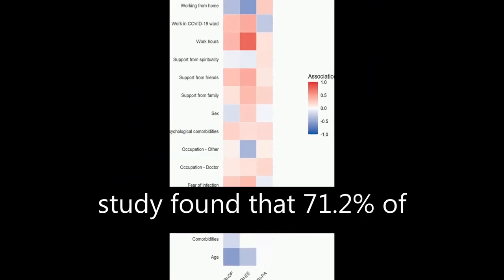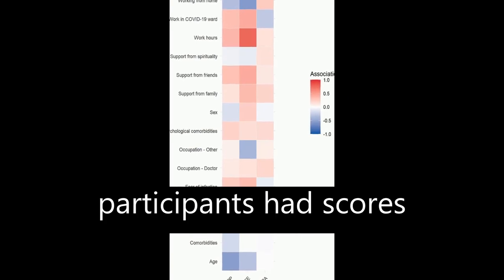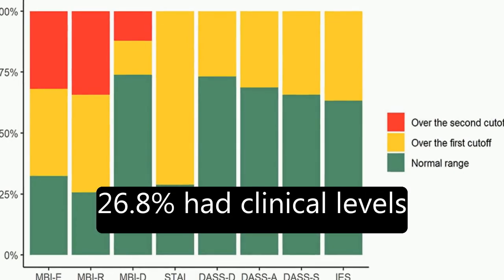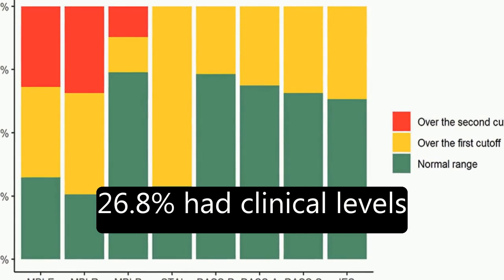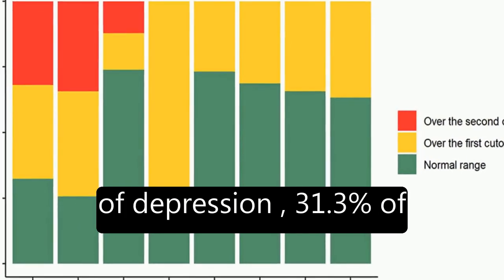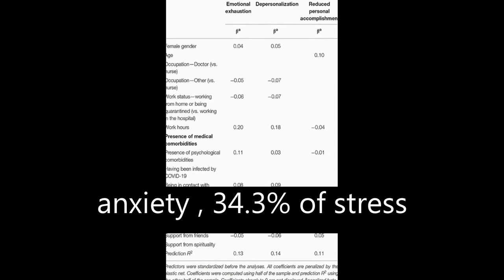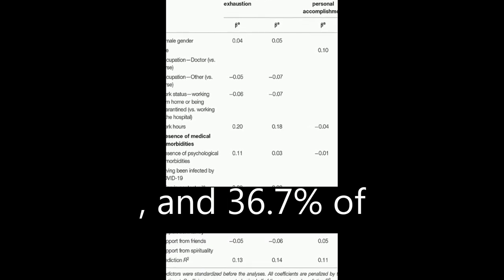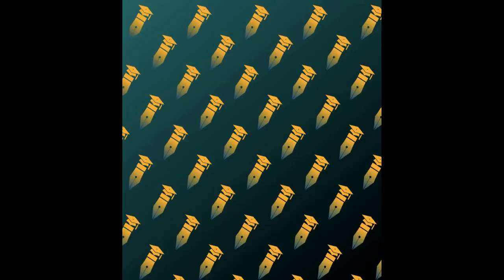The Psychological Impact of the COVID-19 Outbreak on Health Professionals: A Cross-Se... | RTCL.TV